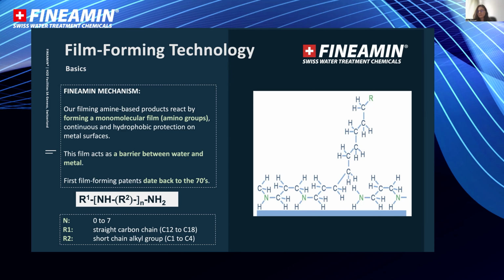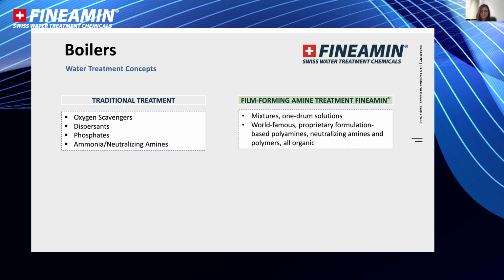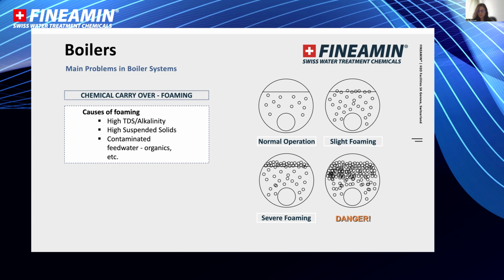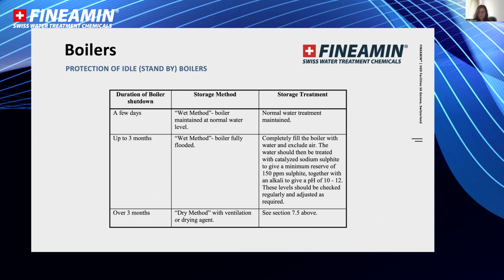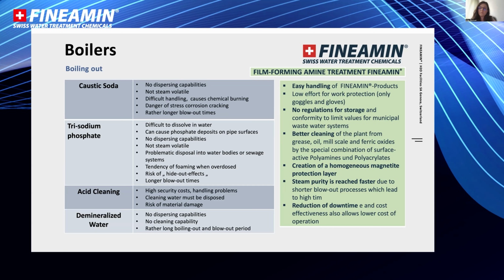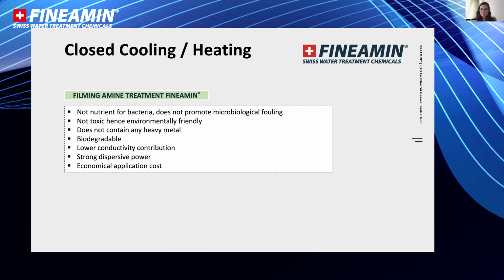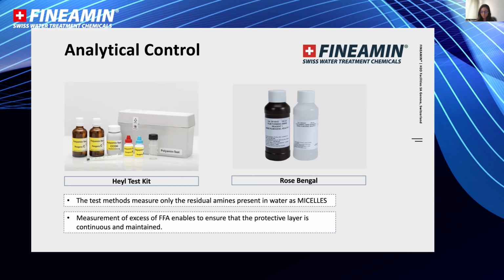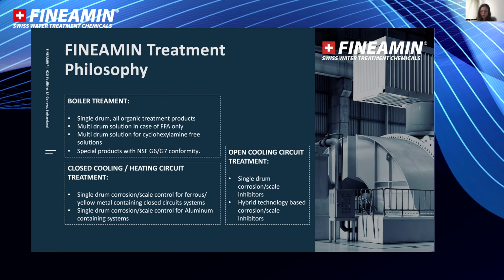Fineamin Webinars: Part 1 - Filming Amines vs. Conventional Water Treatment Corrosion Inhibitors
A 30-minute session focused on how filming amines (known also as film-forming amines or polyamines), and specifically Fineamin’s advanced mixtures, can replace or complement traditional water treatment chemicals (oxygen scavengers, dispersants, biocides etc) in steam generators, cooling towers and closed loops.

This free online webinar compares modern corrosion inhibitors for industrial water treatment such as filming amines to traditional chemical approaches and explain how they can replace or work together (in specific cases where compatibility allows) with conventional chemicals.

Whether you’re aiming for a full switch to filming amines, considering a tailored hybrid chemical approach, or you’re still undecided about moving away from conventional methods, this session will help you make a water treatment decision based on system needs, compatibility, and operating conditions. You will learn how filming amines provide long-lasting protection against corrosion and scaling, without the drawbacks of conventional water treatment methods.

🎓 Subjects:
• How filming amines work in the water-steam cycle;
• Key differences vs. traditional corrosion inhibitors used in boiler, cooling and closed loops;
• When filming amines can replace traditional treatments for scale and corrosion prevention;
• When and how they can be used together.

👨‍🏫 Speakers:
• Mustafa Koken – Global Sales Manager & General Manager for Fineamin Turkiye

This webinar is ideal for plant engineers, water treatment professionals, consultants, and anyone looking to improve system reliability while reducing chemical costs.

👥 Organized by:
Fineamin – Swiss Water Treatment Chemicals (Filming Amine Products)
Present in over 50 countries worldwide, Fineamin combines decades of experience, a team of 200+ water treatment specialists, and a commitment to innovation through advanced polyamine-based solutions for boilers, cooling towers, and closed loops.